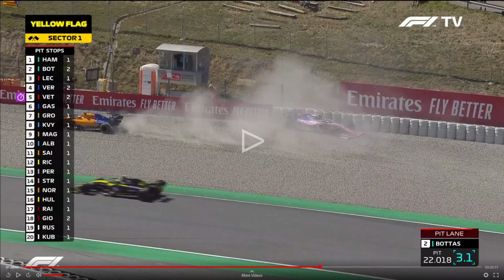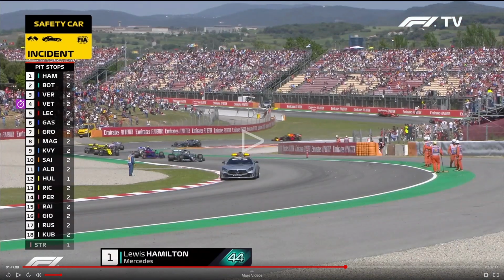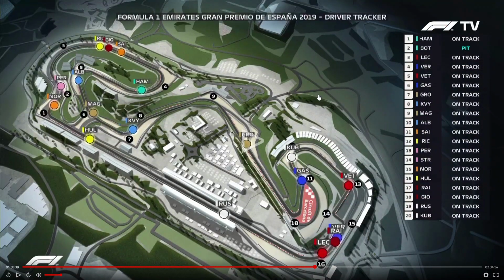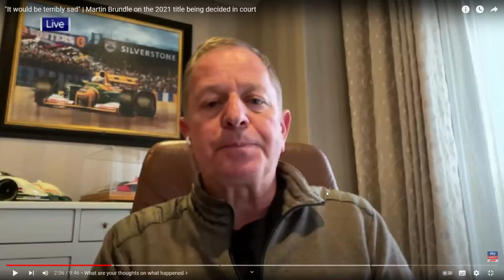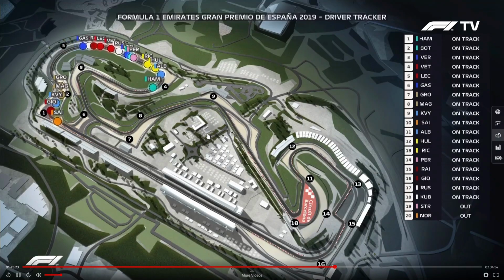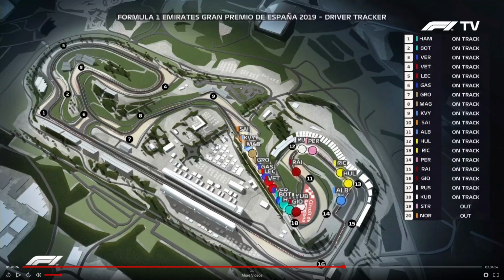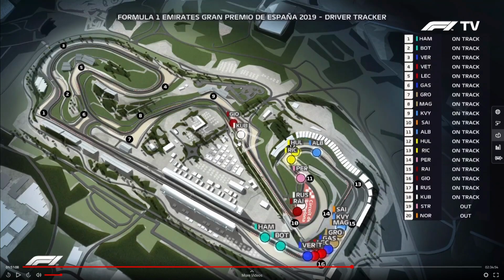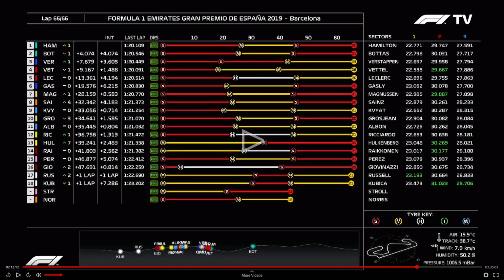EVIDENCE 'A' - MUST WATCH BEFORE PART 3 of ABU DHABI FIX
One of 4 or 5 supplementary EVIDENCE VIDEOS detailing EVENTS that MASI CONDUCTED - PRIOR to FIXING Abu Dhabi 2021.